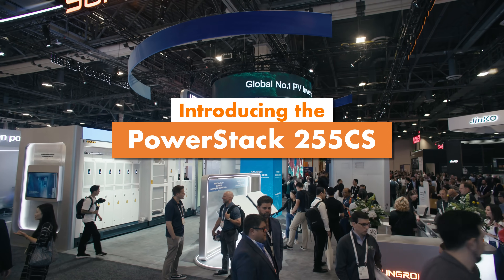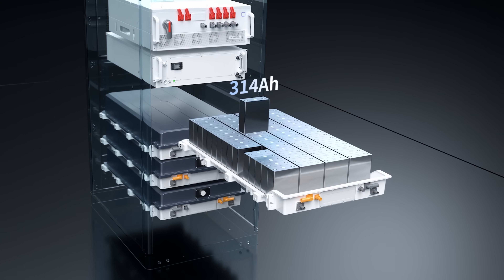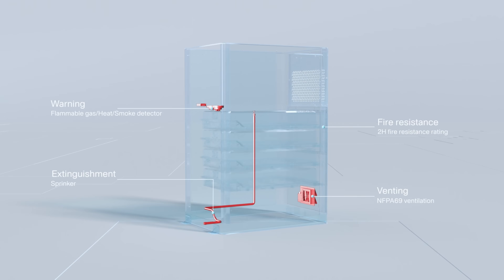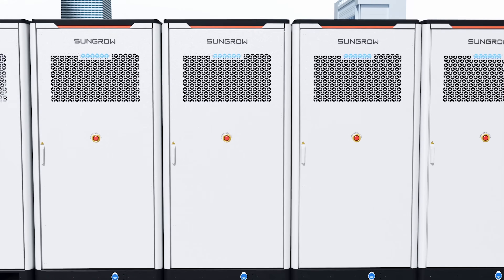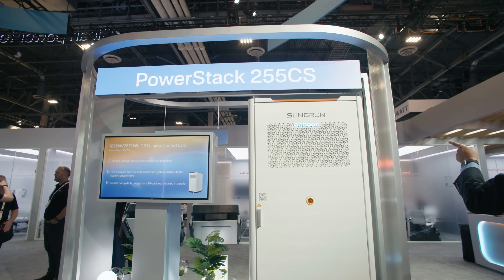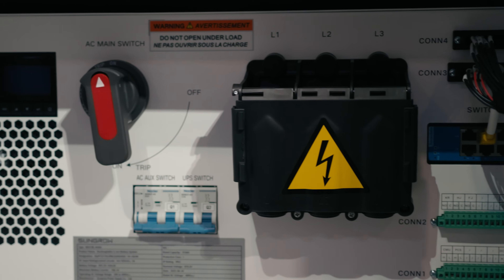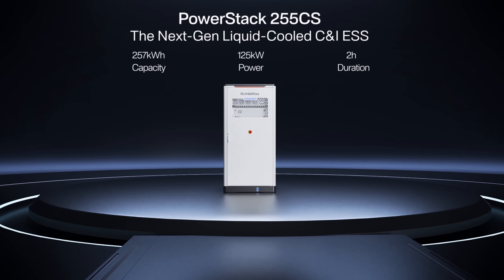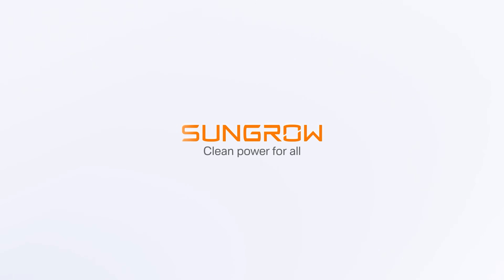Inside Sungrow’s Latest CCI Energy Storage Solution with Rich Law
Meet the PowerStack 255CS – Sungrow’s latest all-in-one BESS designed for community, commercial, and industrial applications 🔋

Sungrow North America’s Rich Law shares how this flexible, factory-integrated system delivers faster installation, safer operation, and unrivaled performance for every project 🌎

Ready to learn how the PowerStack 255CS can support your next energy storage project?